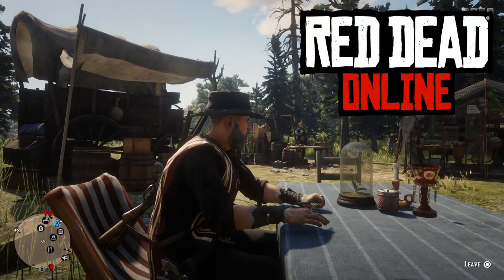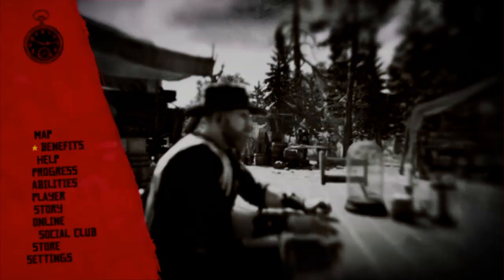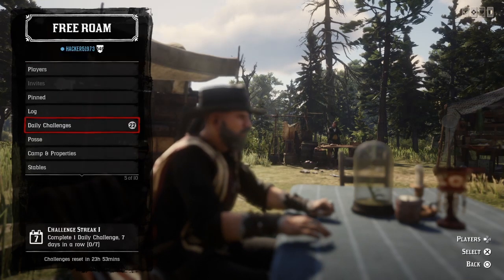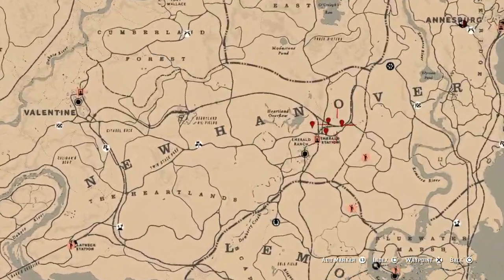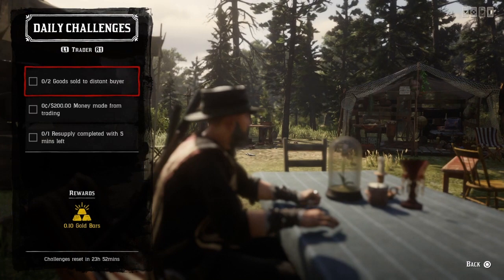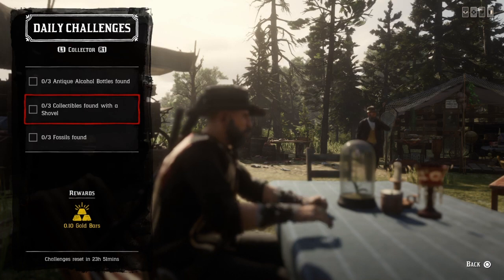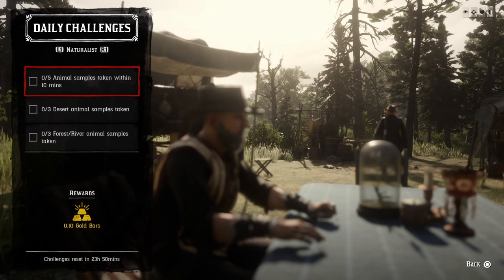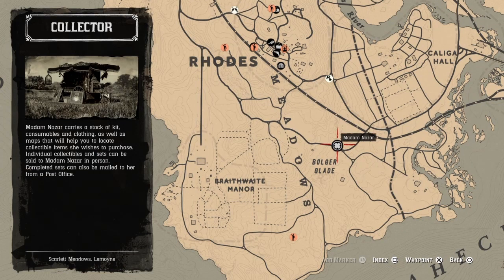Red Dead Online Daily Challenges & Madam Nazar Location ( 6/4) - Rdr2 Online Daily Challenges